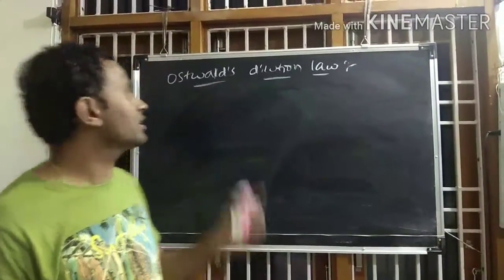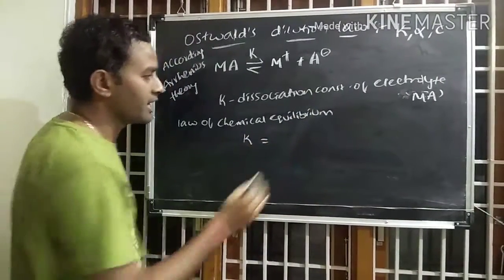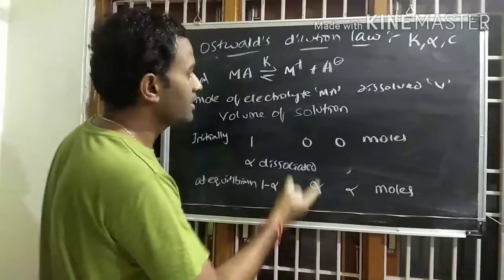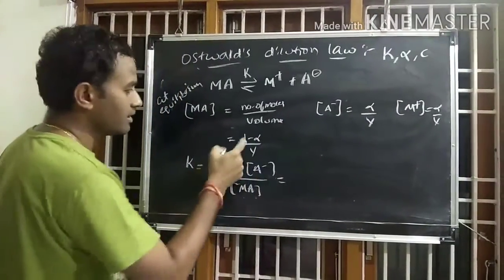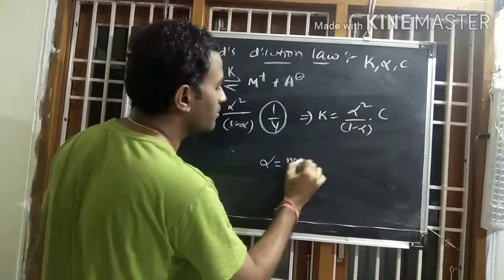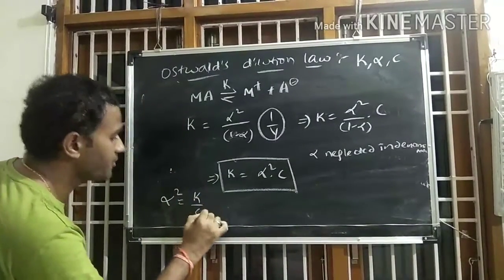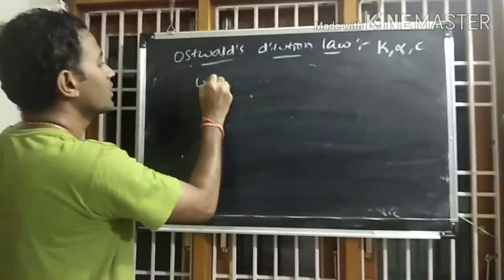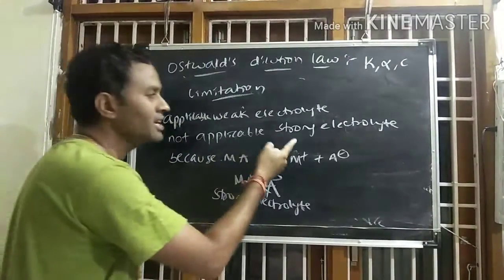Oswald's dilution law